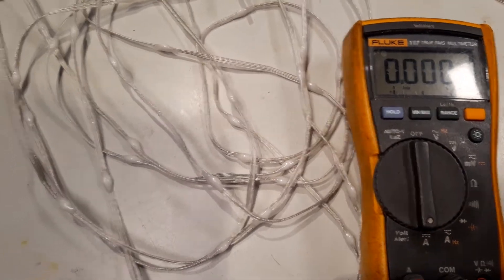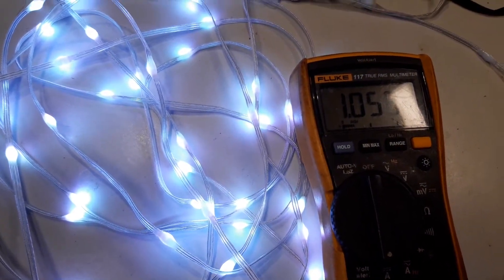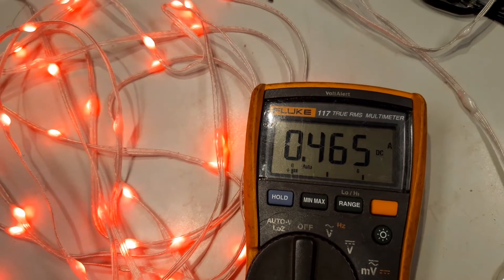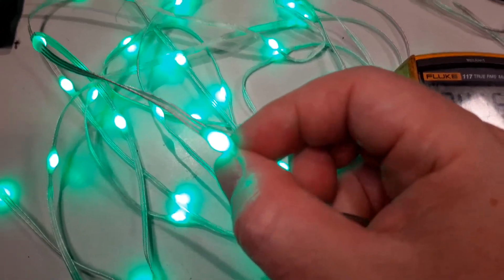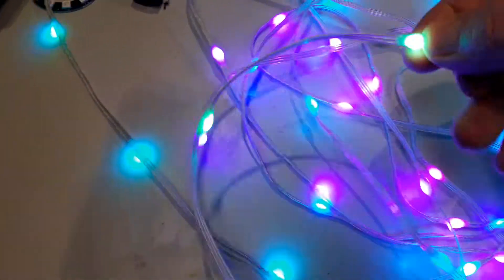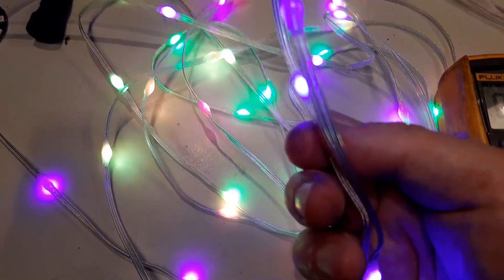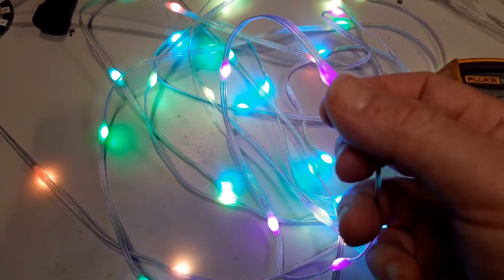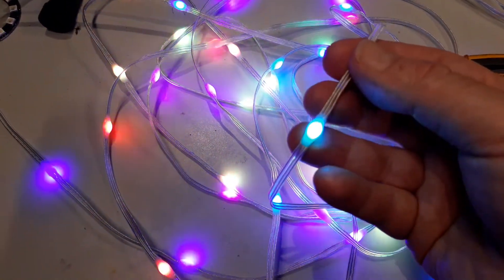GFLAI Soft Mini Pixels (Review)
Tim at GFLAI (in China) sent me a sample string of some new 2811 protocol mini pixels to try out. The current draw at 100% white is approx 20mA per pixel. They appear to be a lot more robust and weather resistant than the even smaller "seed" pixels. Some discussion about them is on the ACL forum